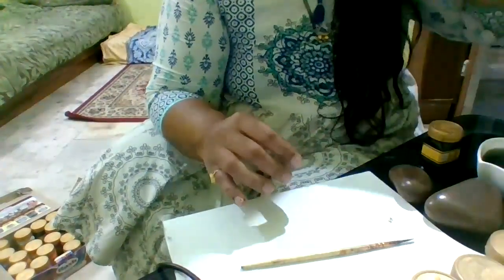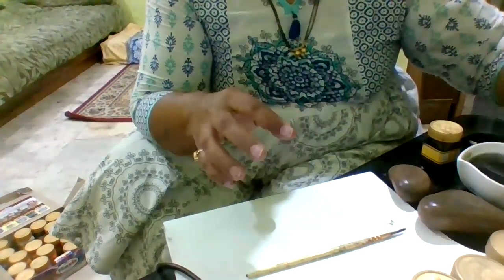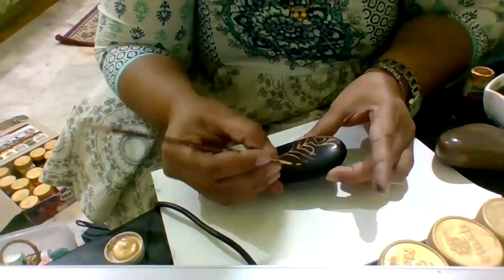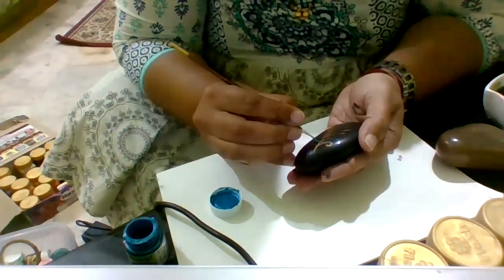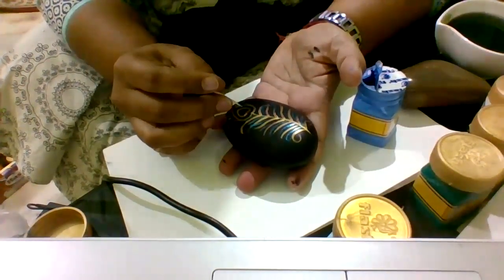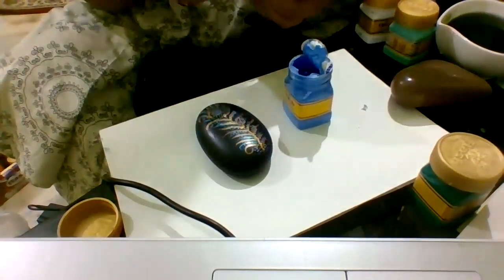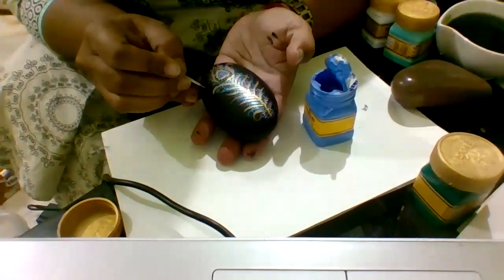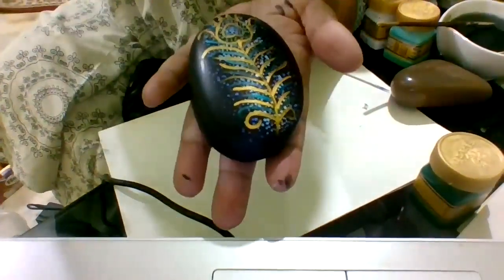Peacock feather painting on pebble tutorial